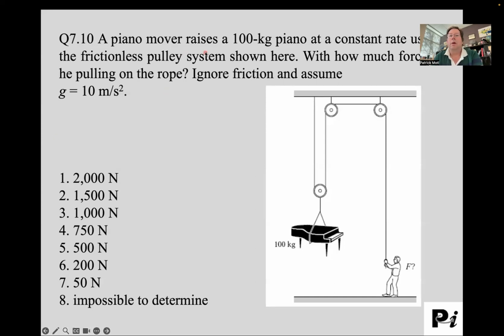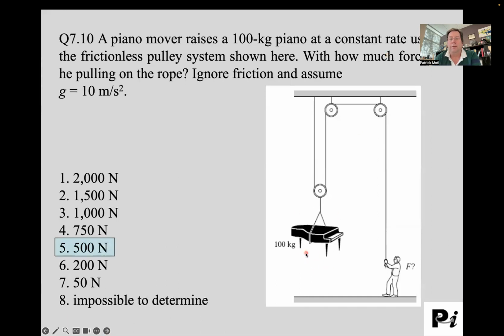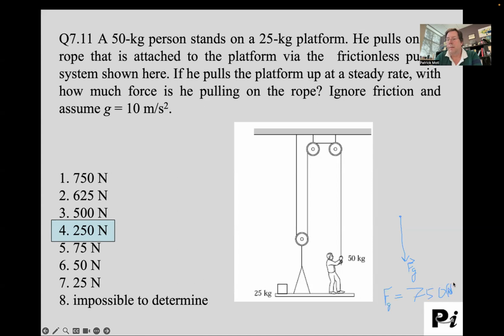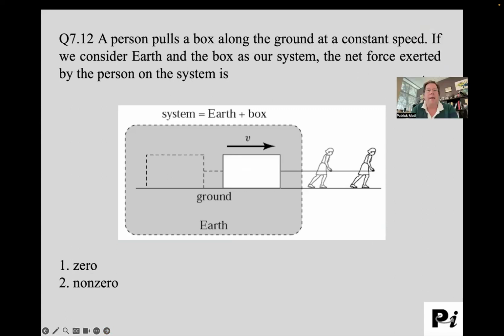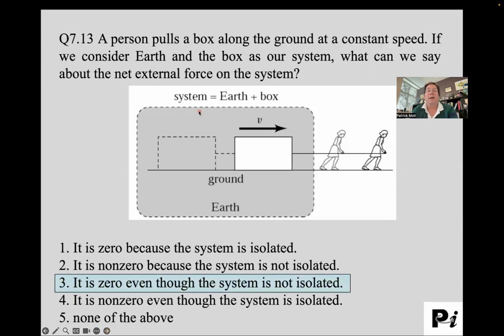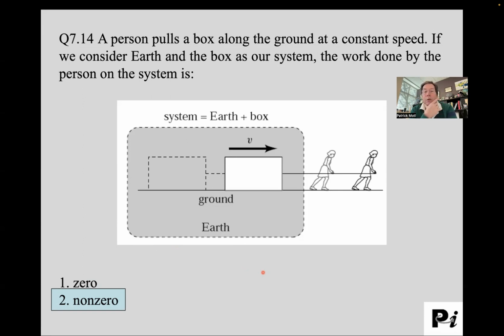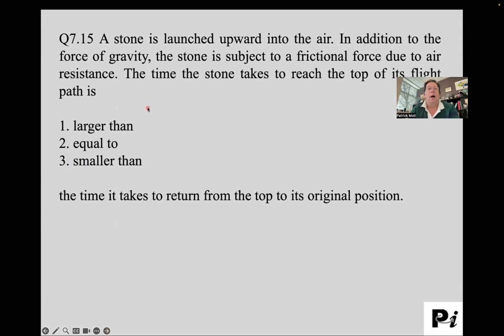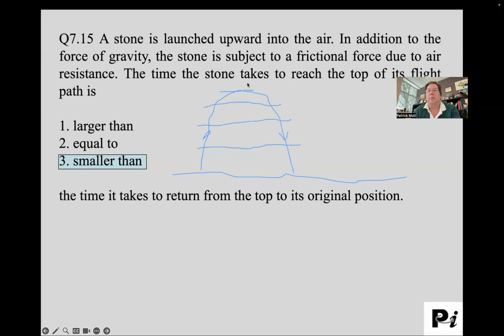Energy Questions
A few conceptual questions based in the work - energy theorem involving i) simple machines like a pulley ii) the work - energy theorem and systems and iii) insights from the work - energy theorem for more complex motion like projectile motion with air resistance.